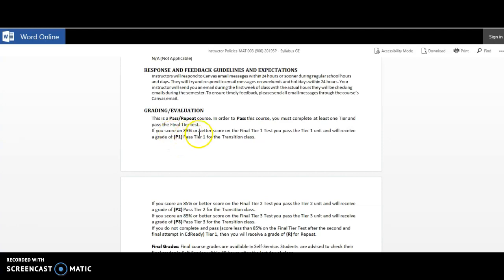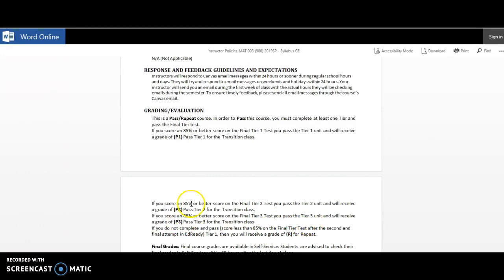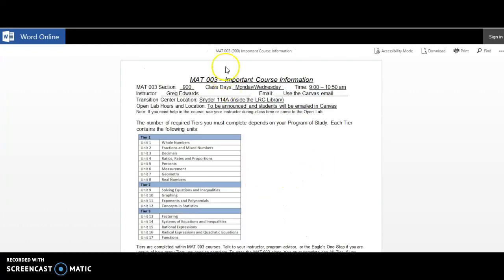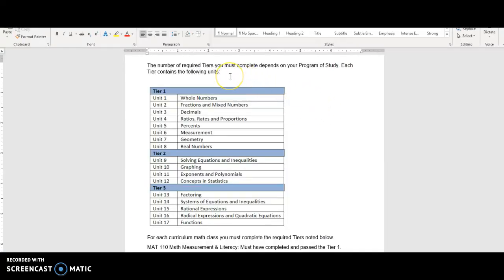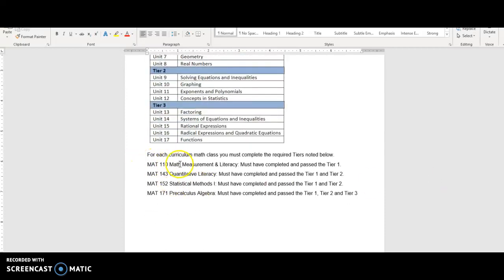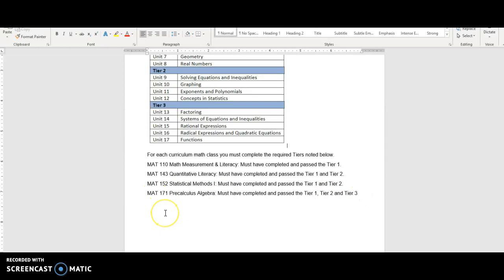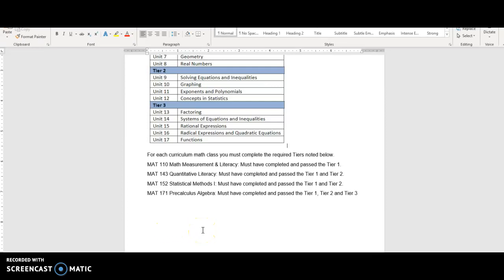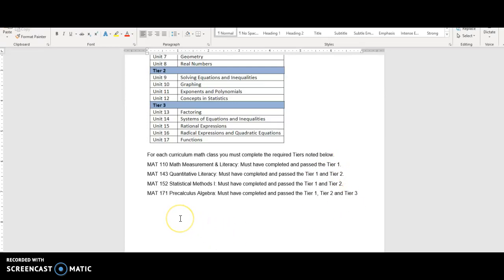Determine your Tiers for the MAT 003 Class